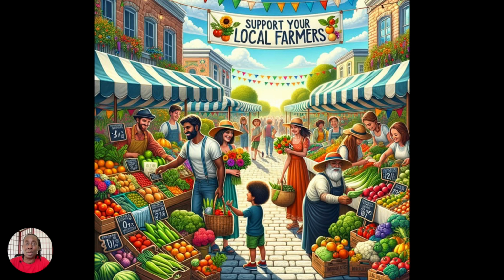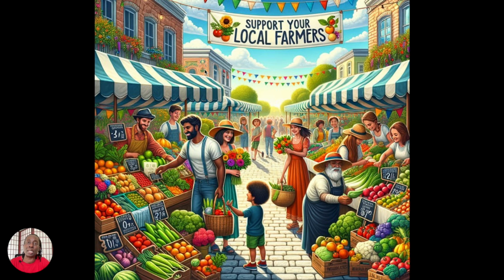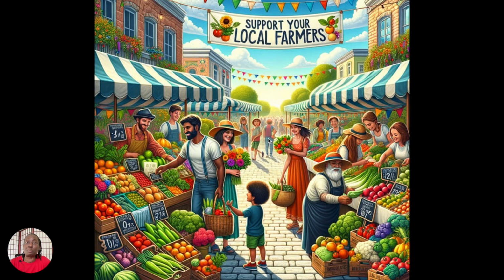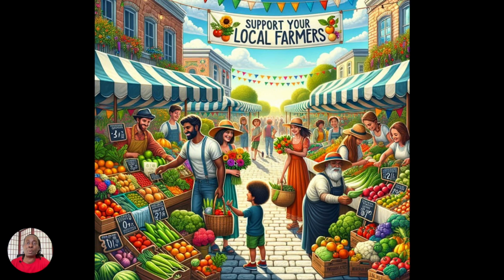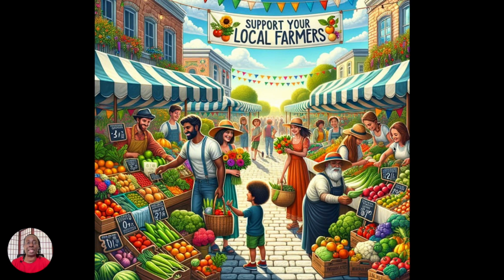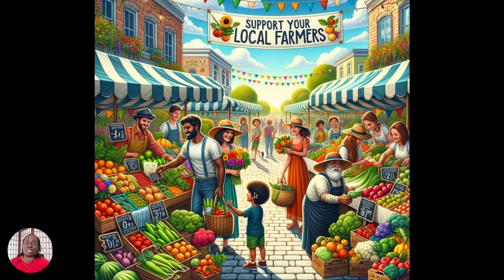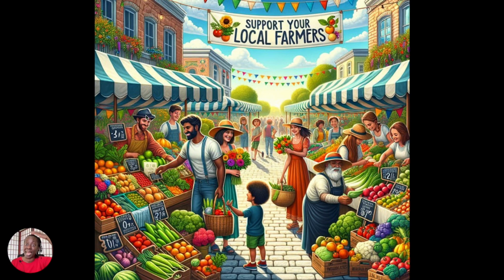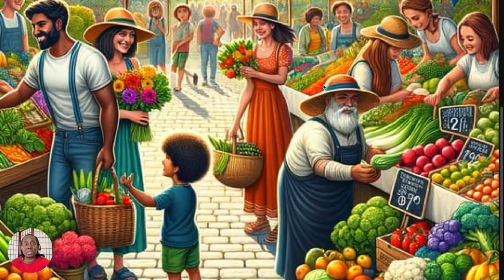Easy English Lesson: Describing a Farmer's Market for Beginners | Farmer's Market Vocabulary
Learn English vocabulary while exploring a vibrant farmer's market! This easy English lesson is perfect for beginners. I'll describe what I see – from fruits and vegetables to the people and colorful market scene. Improve your English by learning new words for common objects like canopies, bouquets, and produce. Slow and clear speech helps you understand everything. Don't forget to point out anything I missed in the comments!